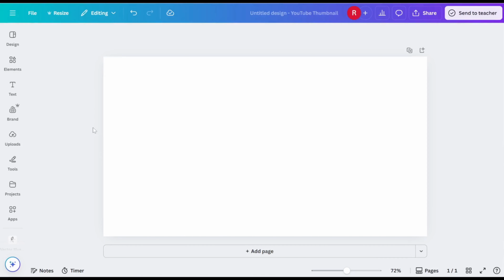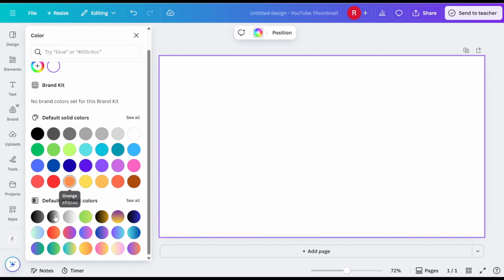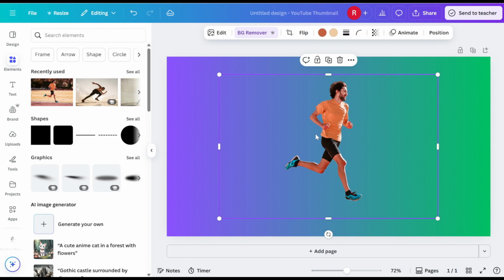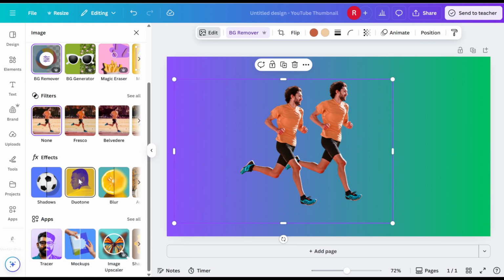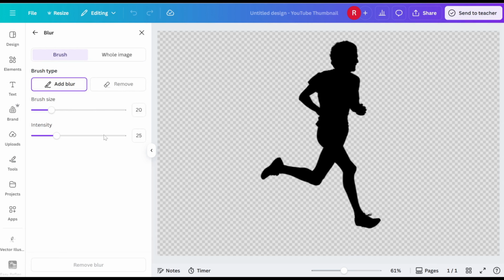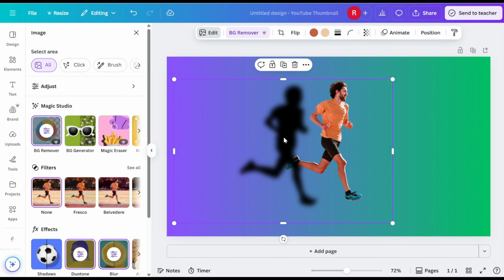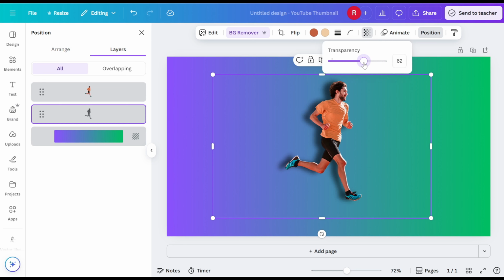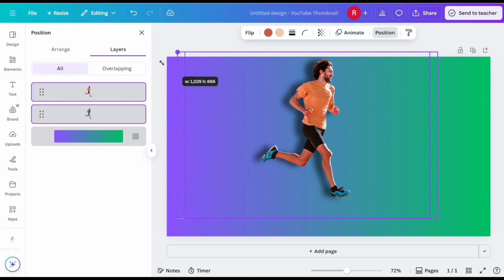How to Make Shadows in Canva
Learn how to add realistic shadow effects to your design in Canva to enhance your designs with depth and dimension.